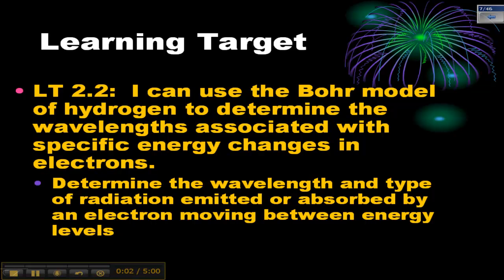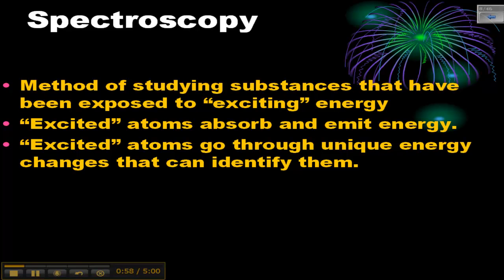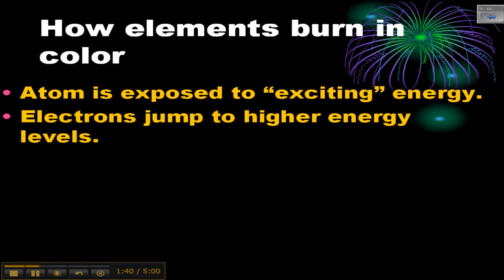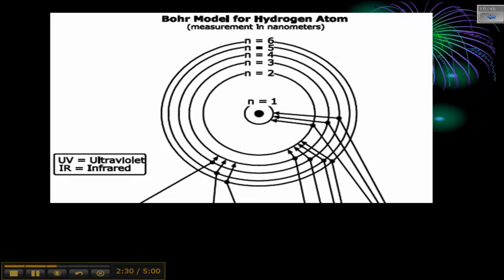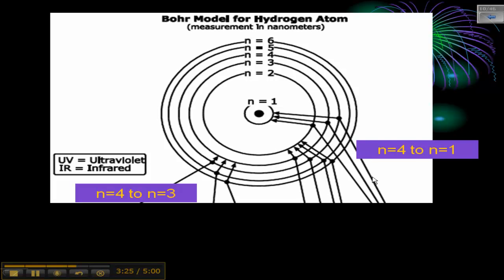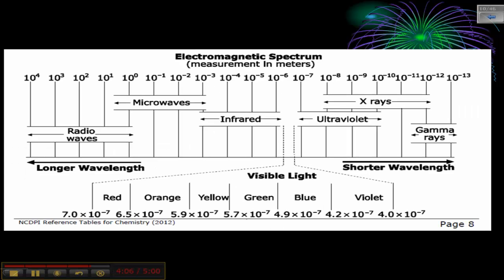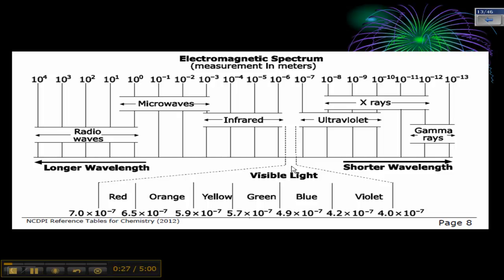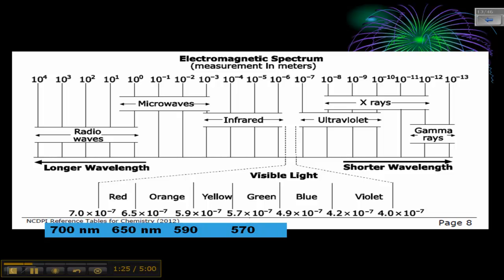Bohr Model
Learn how to use the NC Reference Packet Bohr diagram.